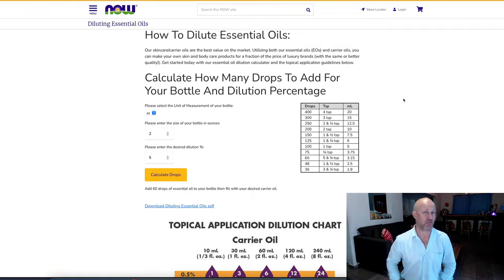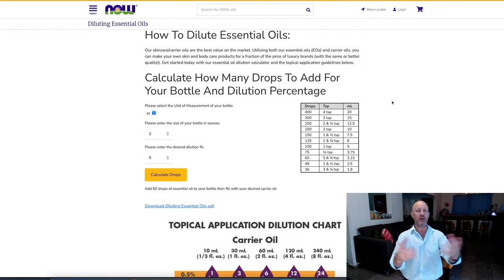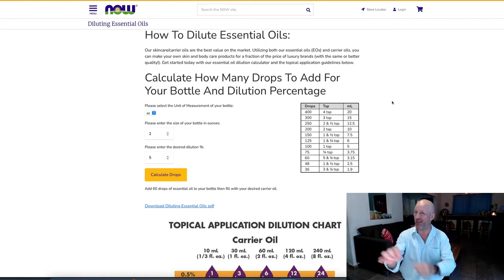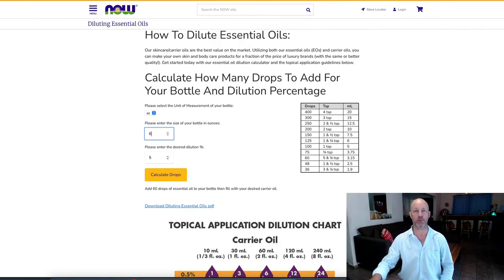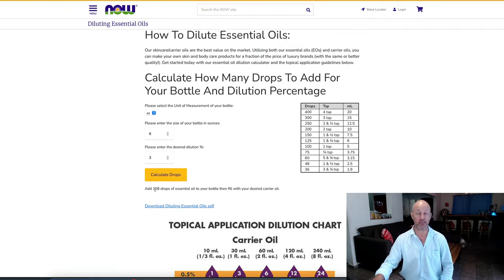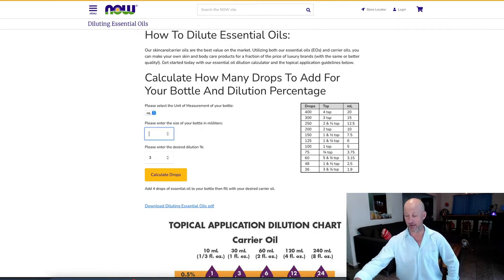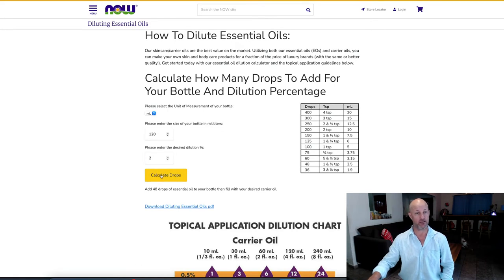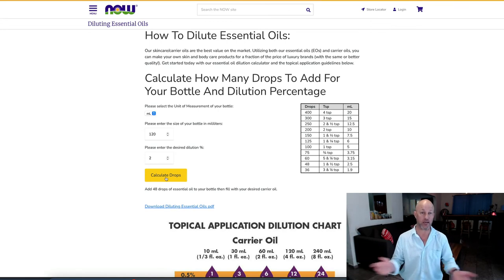The essential oils dilution calculator. AWESOME! SO EASY!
The essential oils dilution calculator takes all of the confusion away from working out dilution percentages and drops.